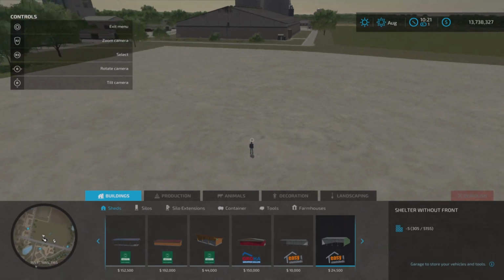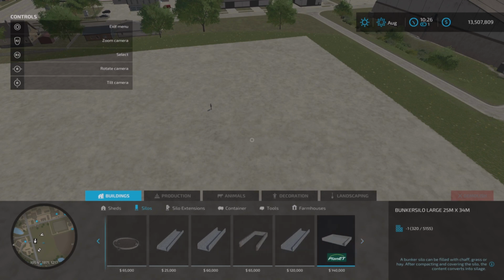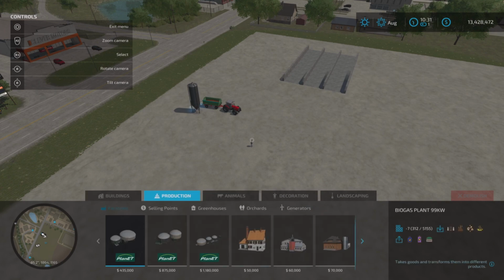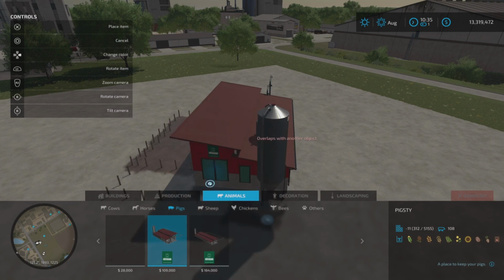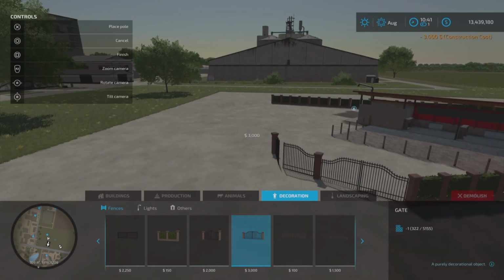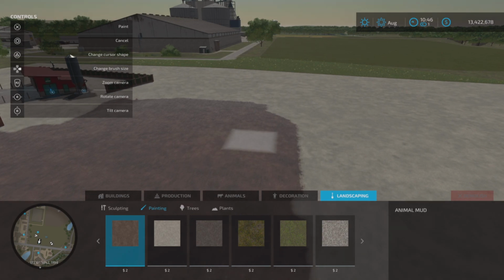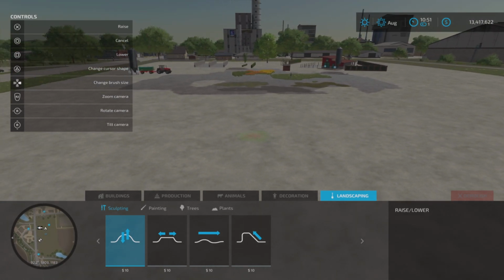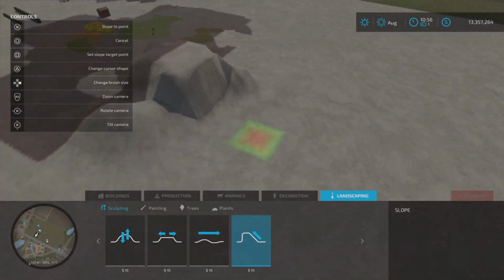HOW TO USE THE BUILD AND LANDSCAPING MODE in Farming Simulator 22 | PS5 | FS22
A GUIDE TO... BUILD AND LANDSCAPING MODE in Farming Simulator 22 | PS5 | FS22

In this video we take an in depth look at the build and landscaping mode in Farming Simulator 22 including all the menus, modes and placeables. We look at how to place objects and how to sell/remove them, how to rename buildings and how to make a slope!